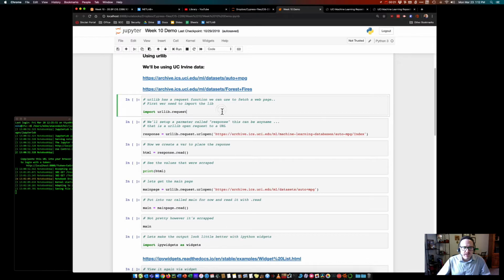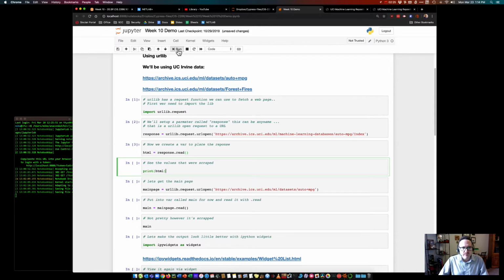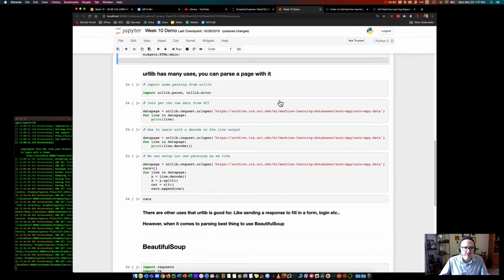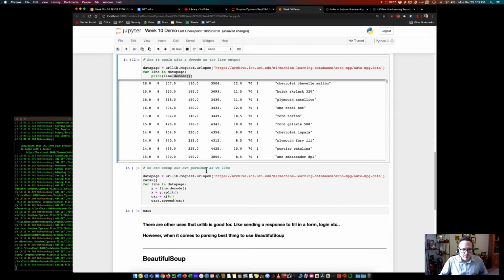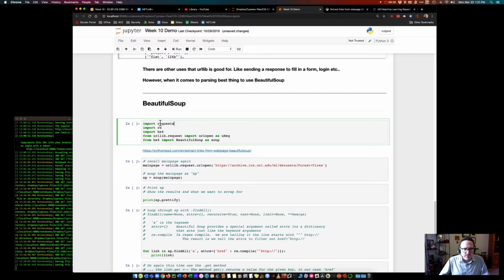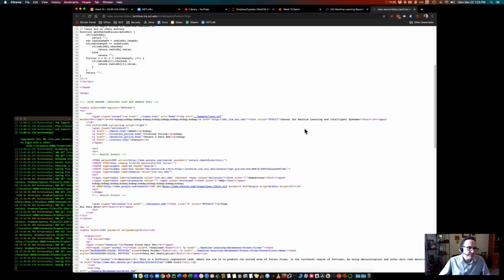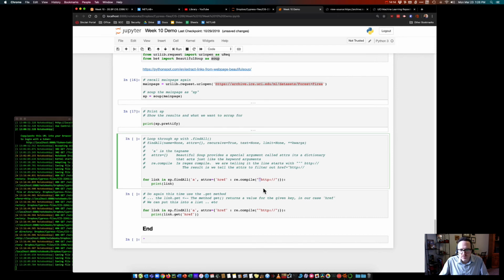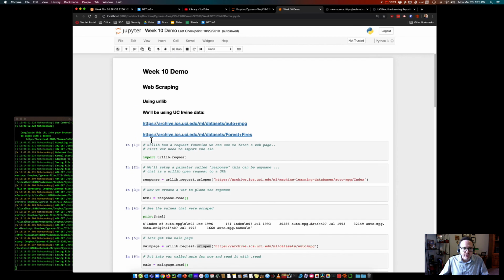CIS 2266 Python Web Scraping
Python basics of web-scraping with urllib and BeautifulSoup